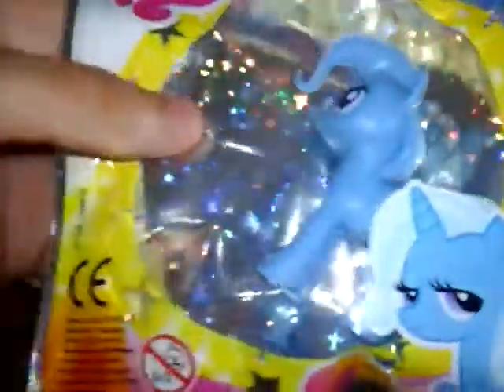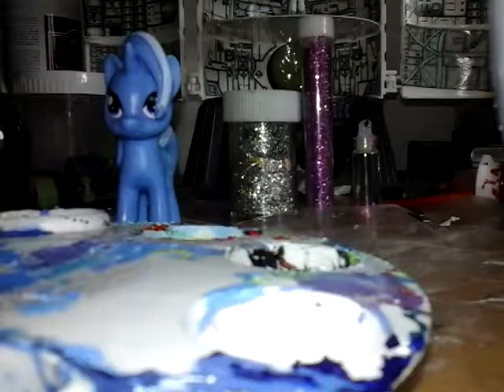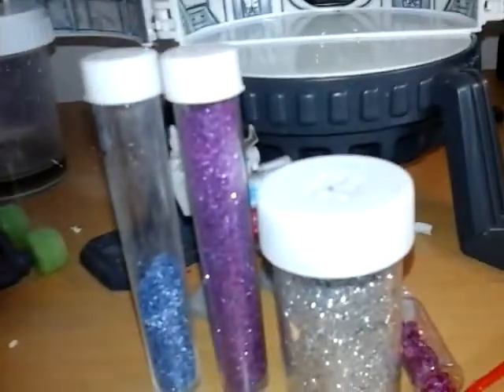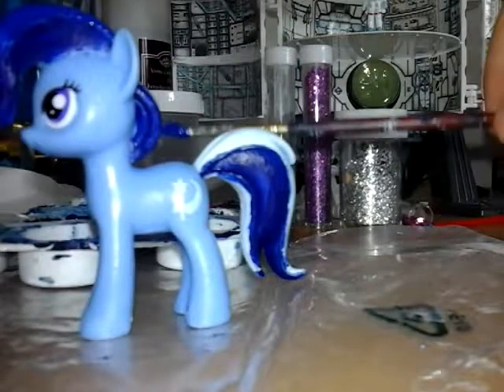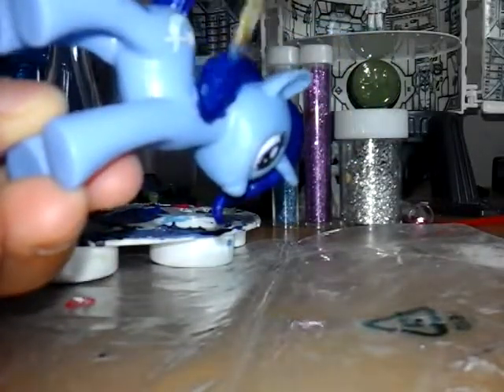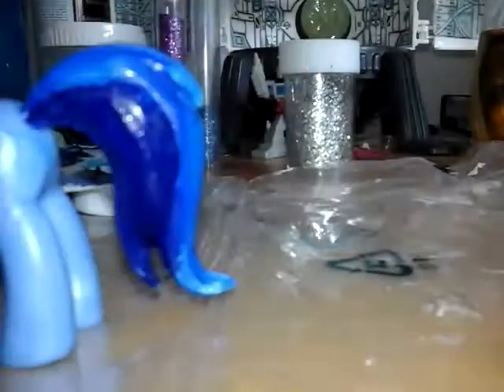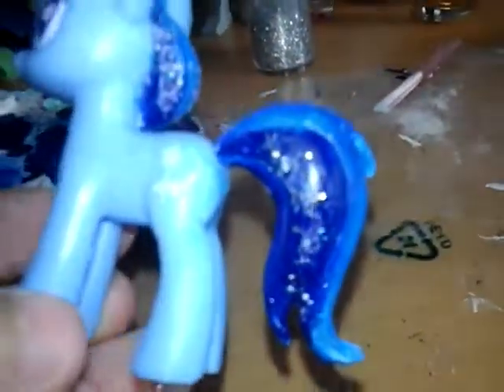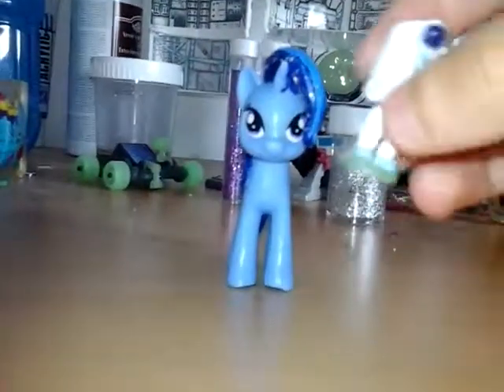Trixie review+ Space Pony custom tutorial.